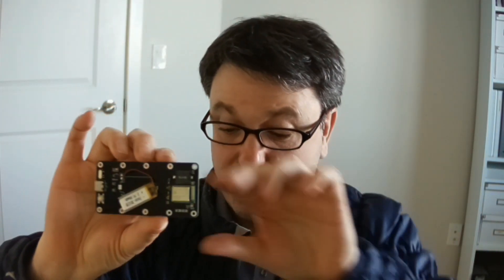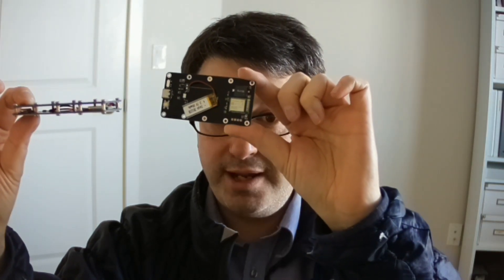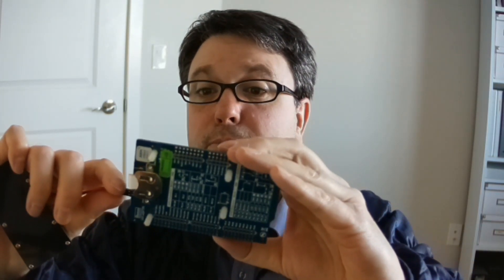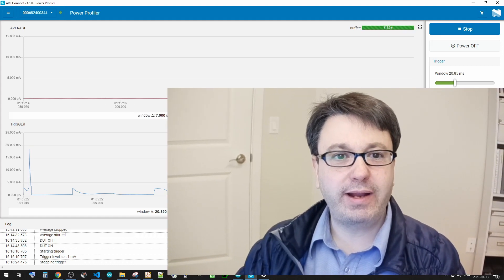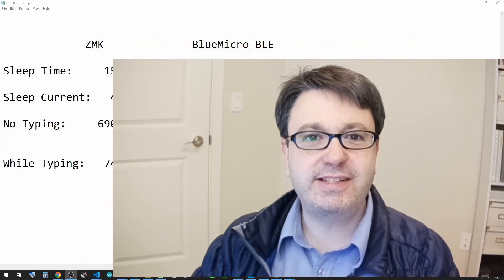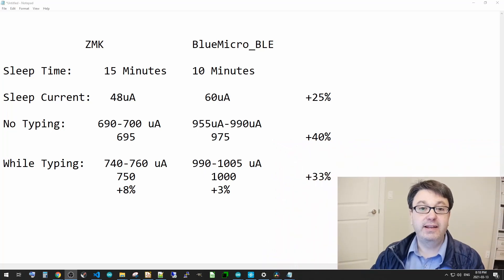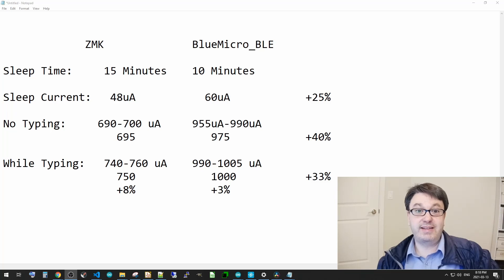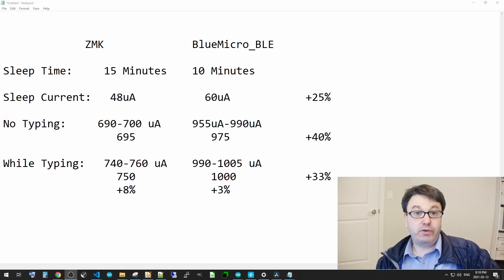How much power does a Bluetooth keyboard need? BlueMicro_BLE vs ZMK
I this video, I use my Nordic Power Profiler to measure the current used by ZMK and BlueMicro_BLE on the same keyboard. I used the BlueHand as the perfect test platform as I could connect directly the Power Profiler to the Battery input of thee keyboard.  Additionally, the power circuitry is much simplified to connect the battery directly to VDDH of the nRF52840.  Without any external voltage regulation and battery monitoring circuitry, we can compare the power usage of the two firmwares on a equal basis.

Testing was done in firmware build in March 2021.  Changes in firmware configuration, features and coding can influence power consumption.

Keyboard used: BlueHand - A BlueMicro840 compatible keyboard with 8 keys.